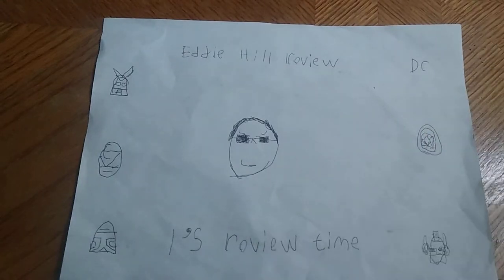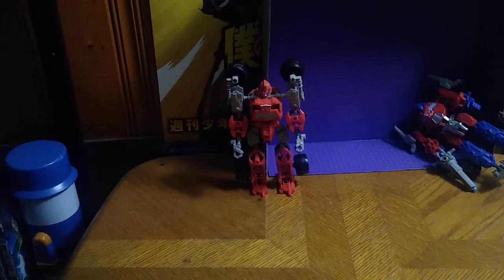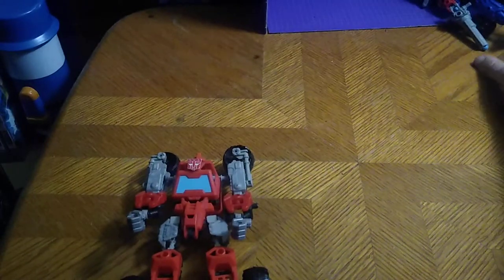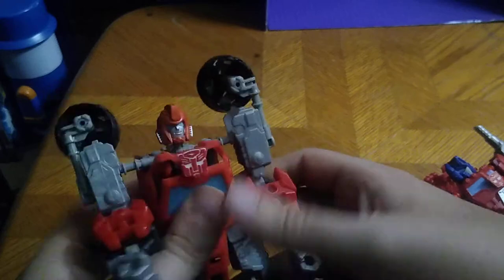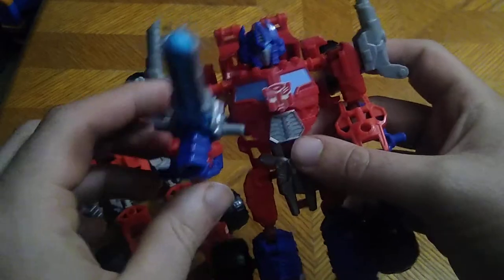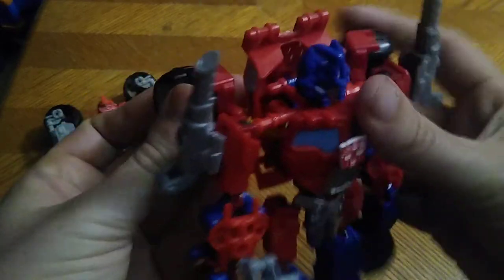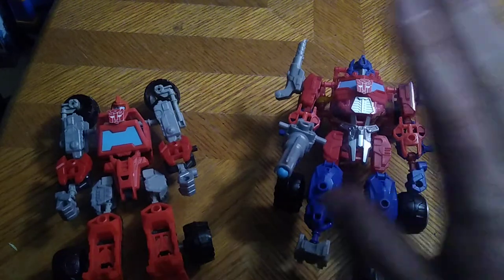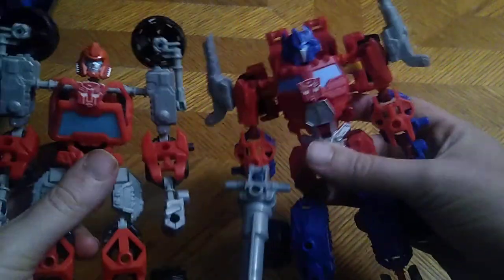TRANSFORMERS CONSTRUCT BOTS-OPTIMUS PRIME & IRONHIDE (2013) 2/2/24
EDDIE HILL REVIEWS: TRANSFORMERS CONSTRUCT BOTS-OPTIMUS PRIME & IRONHIDE  (2013)  2/2/24